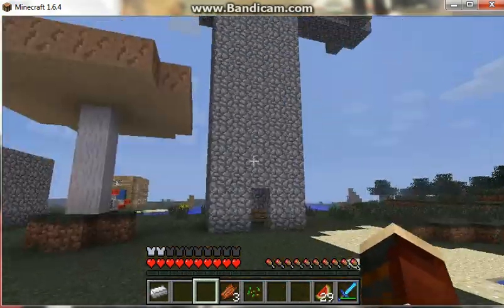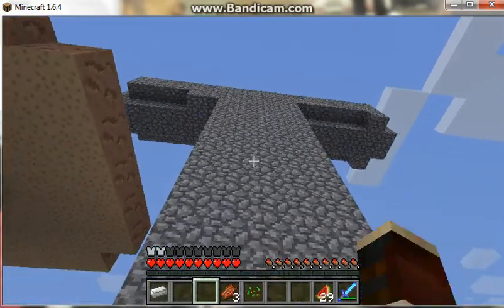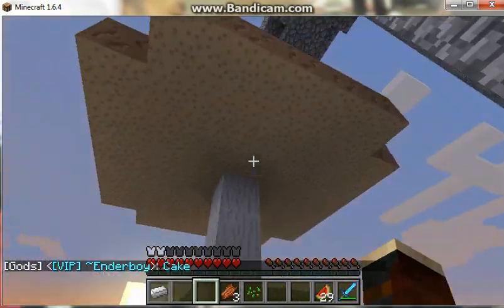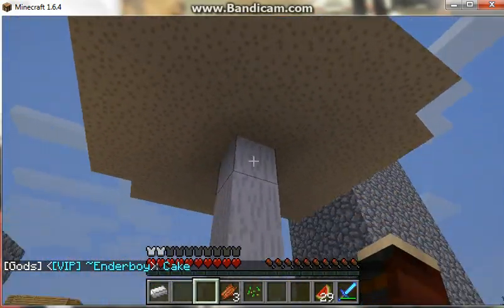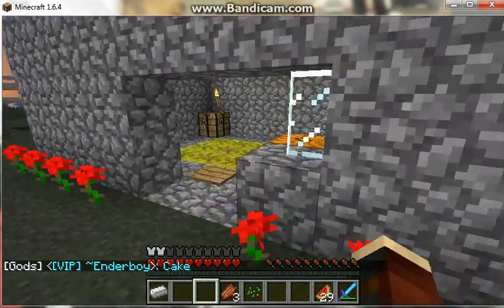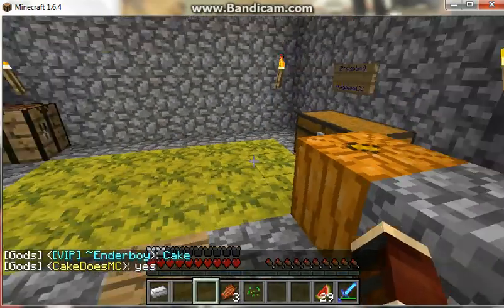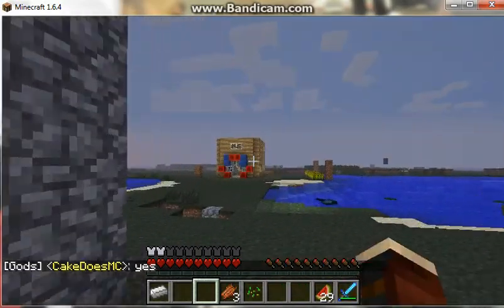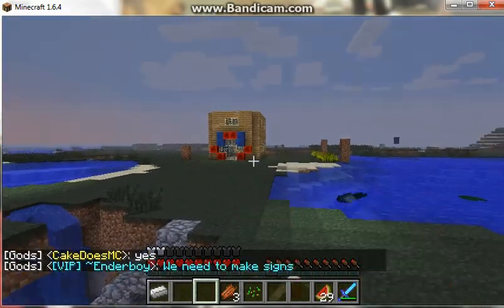Lets play on Sheepzez Playpen 2 (part 2)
Part 2 of LP on sheepzez playpen 2